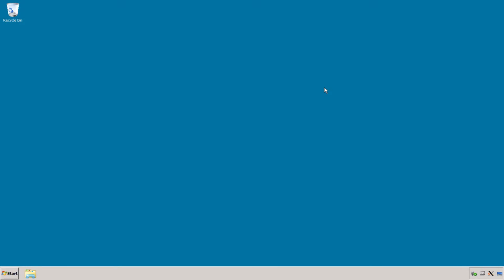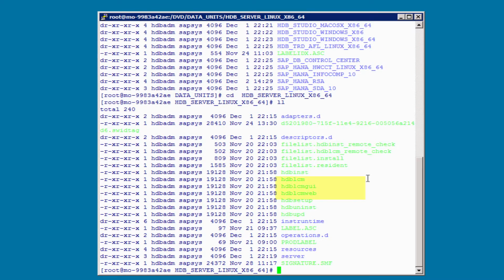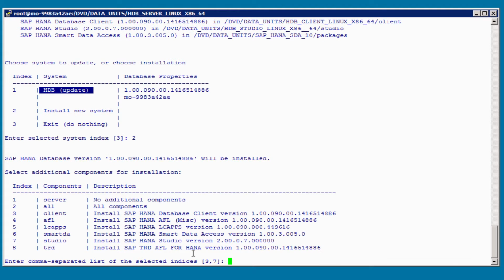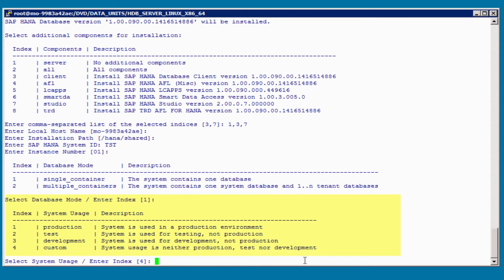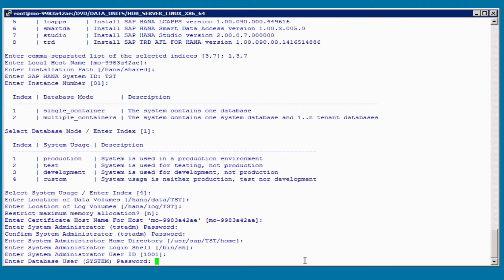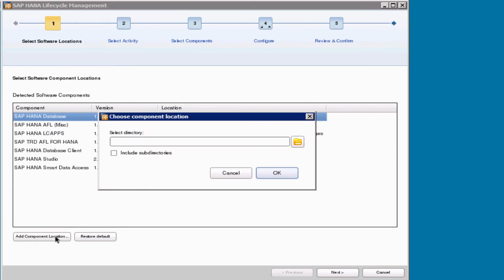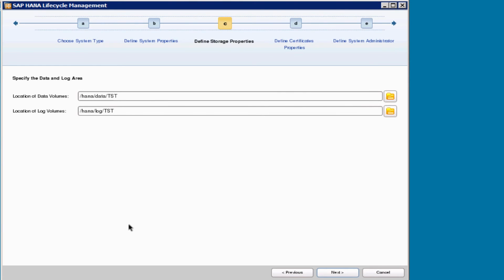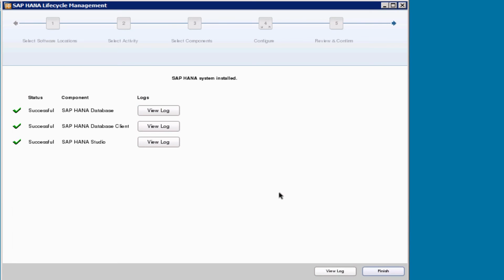SAP HANA Installation